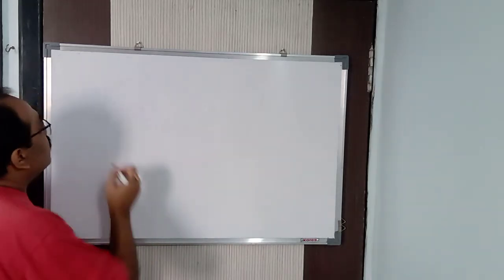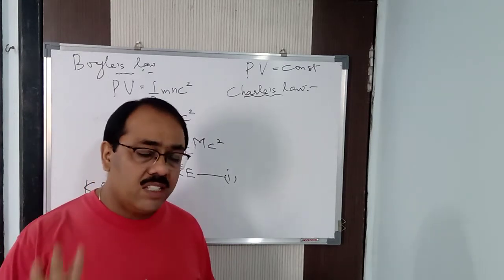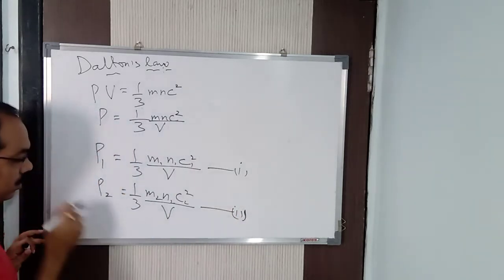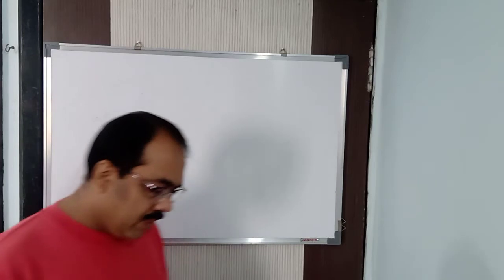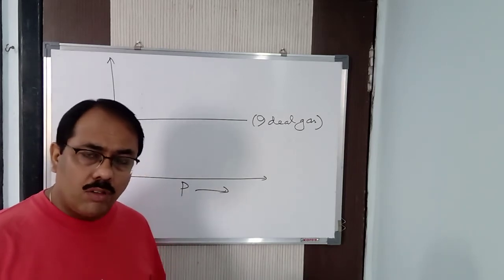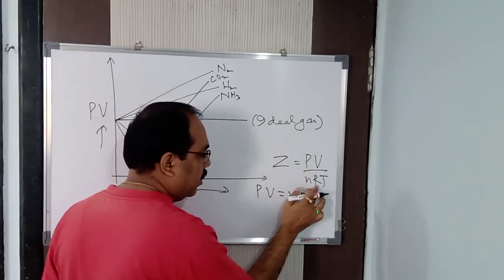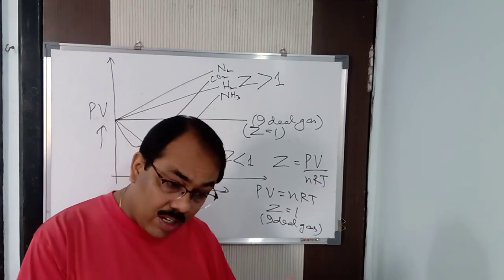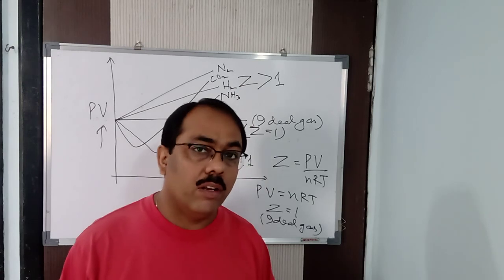Gas Laws part 11